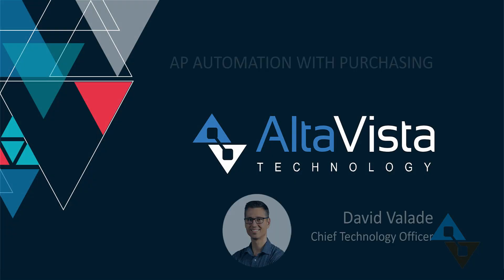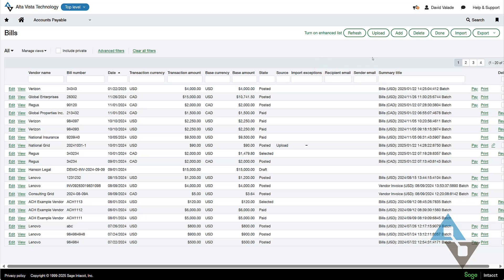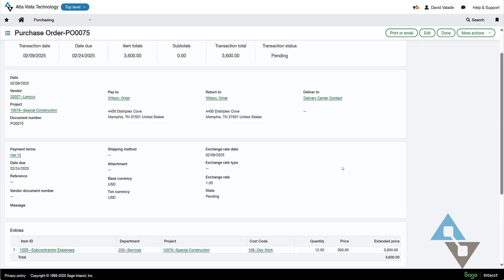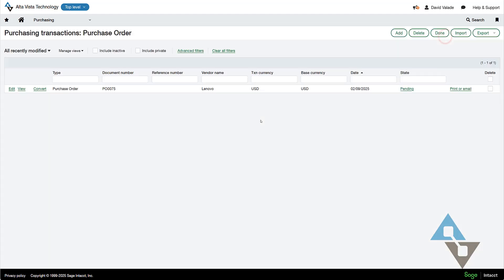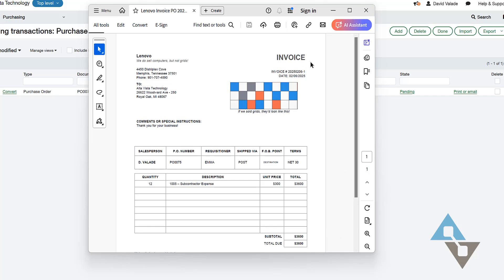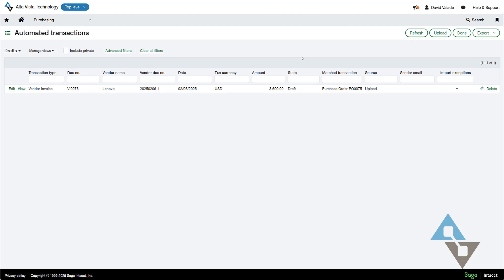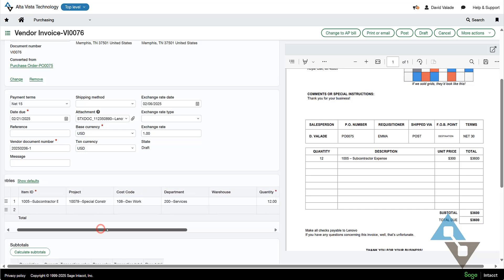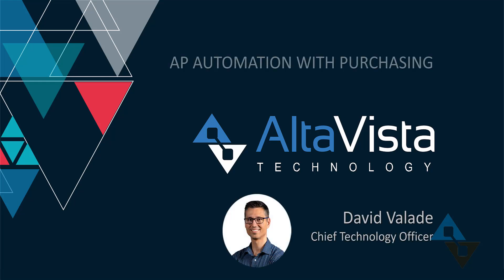Sage Intacct PO Automation Demo with David Valade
Our Sage Intacct cloud accounting expert David Valade highlights AI-driven PO Automation inside of Sage Intacct.

00:00 - Introduction
01:12 - Purchase order review
02:43 - How AI is changing the PO process
04:05 - AI document upload analysis & edits